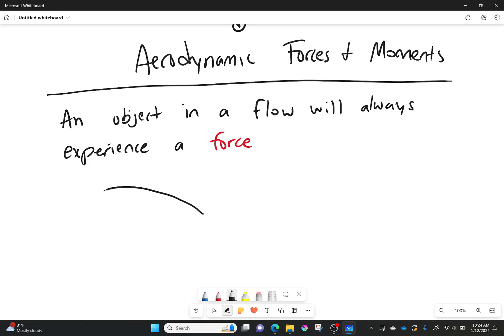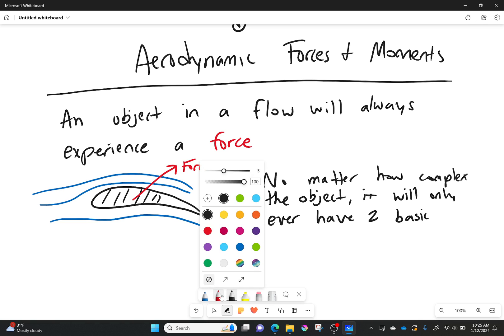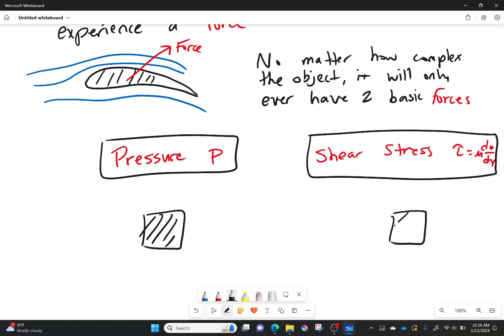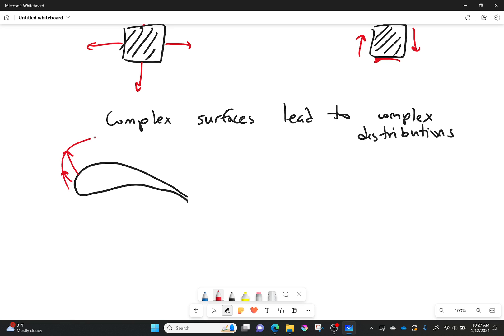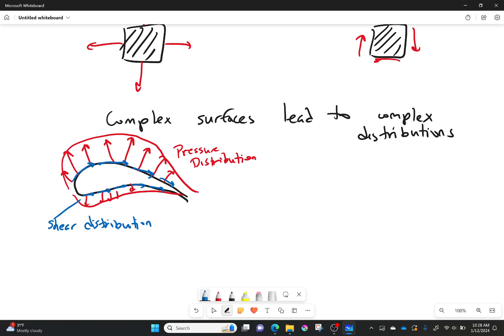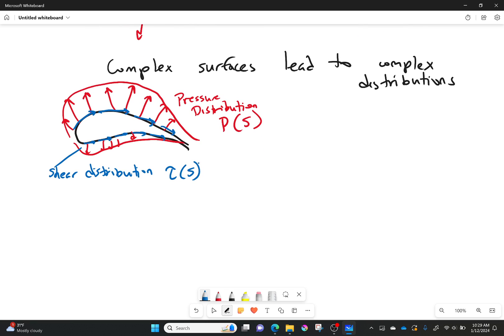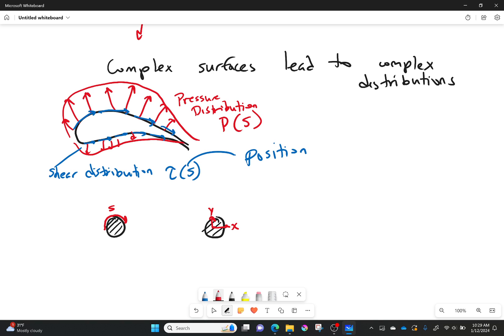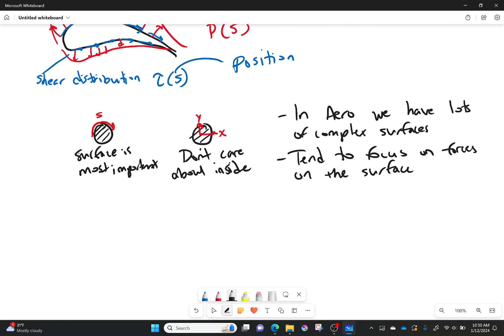Pressure and Shear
We begin our walk through the complexities of Aerodynamic forces and moments. We need to understand these forces to make sure that we can keep our plane in the sky and under control.